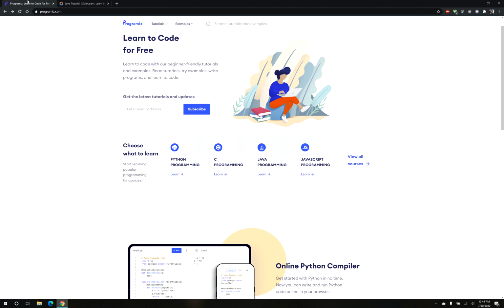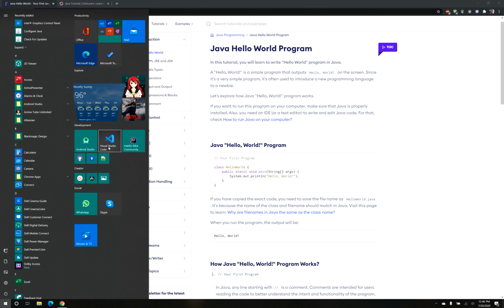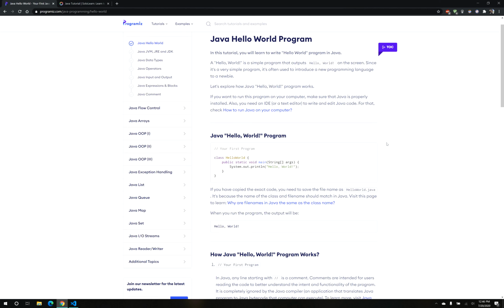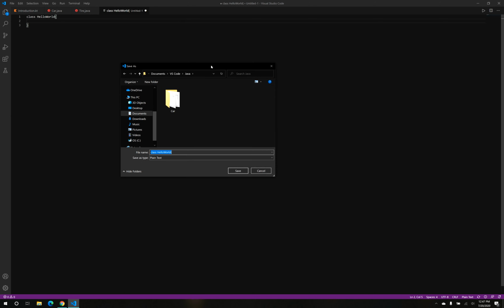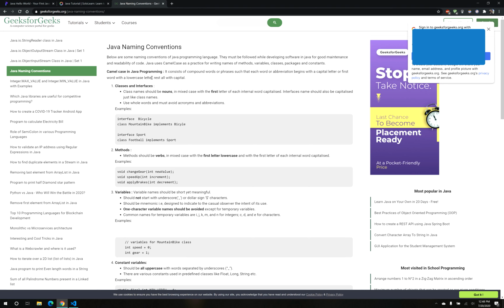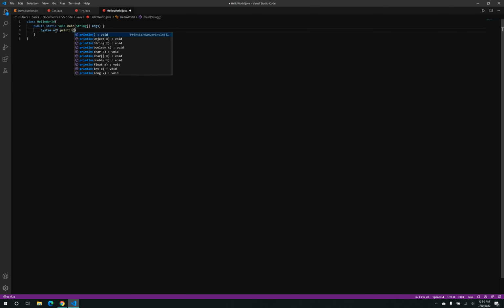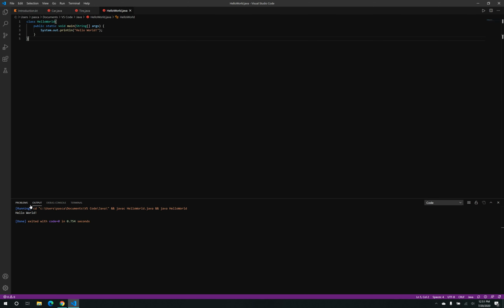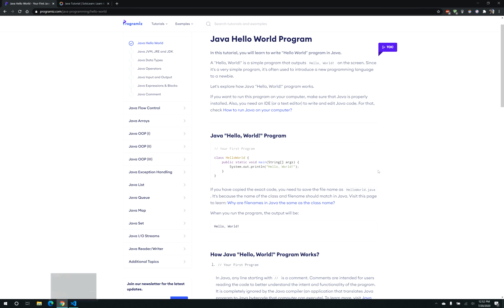Writing Your First Java Program